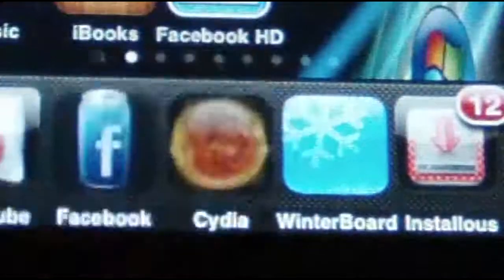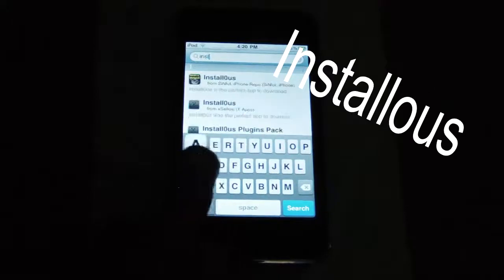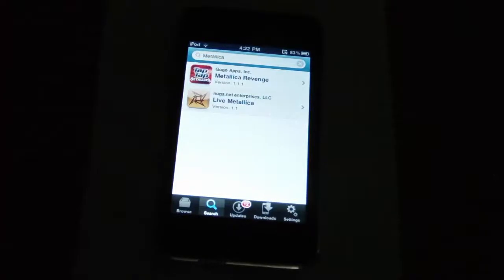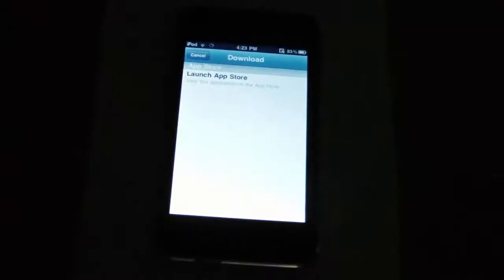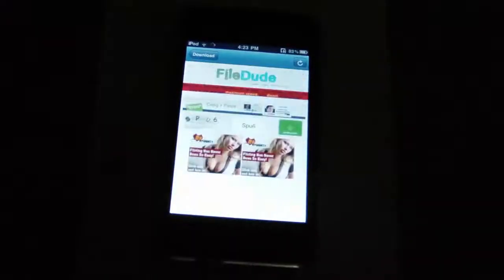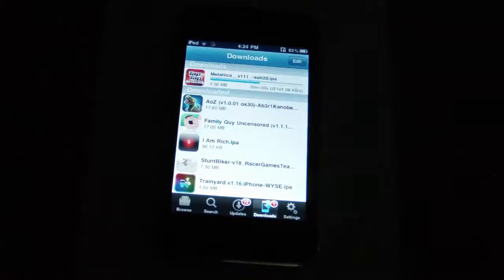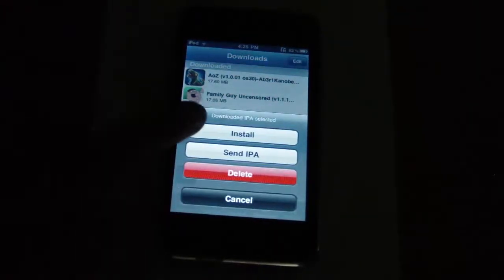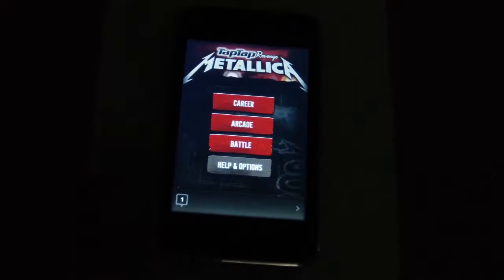How to get free apps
Question- What is your favourite app?
How to get 100% free apps.
On a jailbroken iphone and ipod touch.
Sources-
cydia.hackulo.us/
Download-
Installous

Steps-
Add the source cydia.hackulo.us/ then search for installous.
After downloading installous open it and find a app that you like.
Download it (i recommended filedude.com or fileape.com DO NOT TRUST any other websites.
Enjoy your new app!